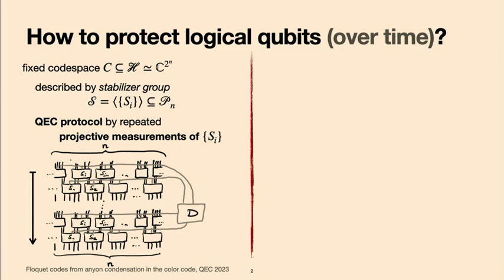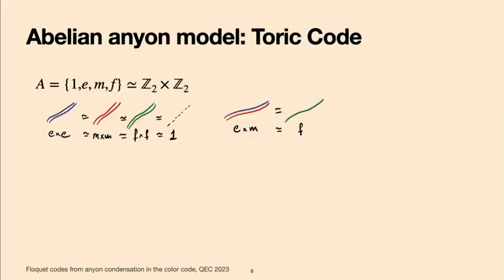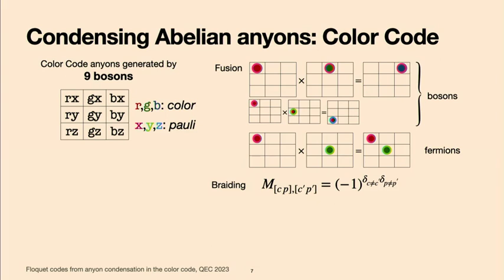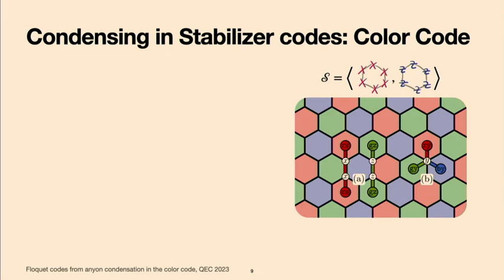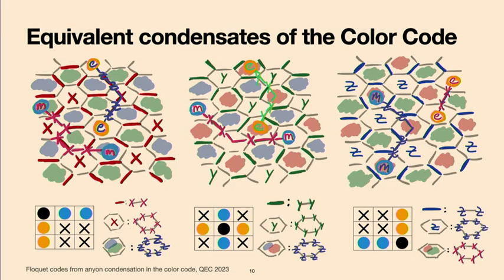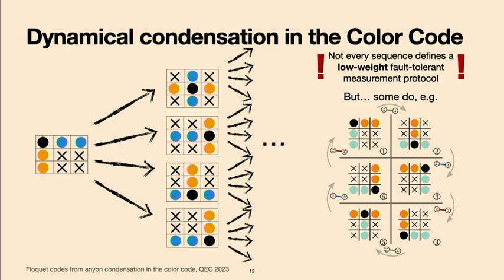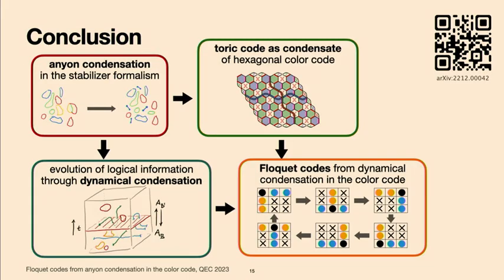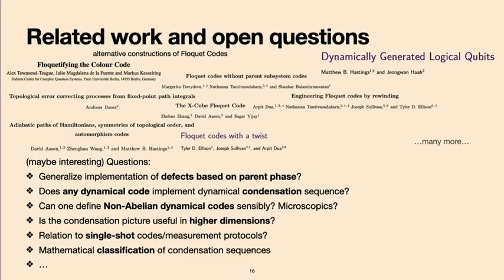4.3 Julio Carlos Magdalena de la Fuente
Floquet codes from anyon condensation in the color code - Julio Carlos Magdalena de la Fuente, Markus Kesselring, Felix Thomson, Jens Eisert, Stephen Bartlett and Benjamin Brown